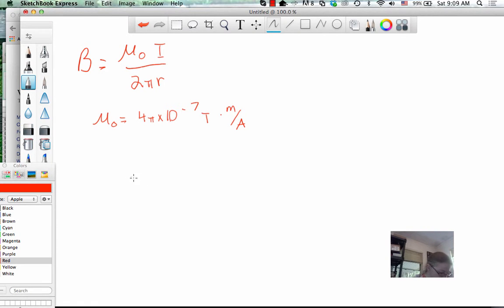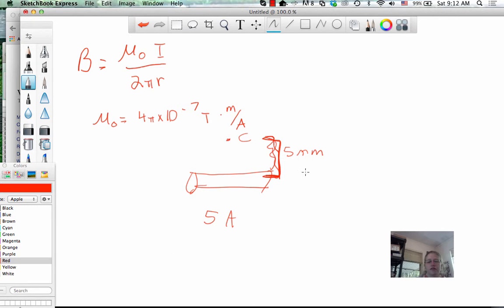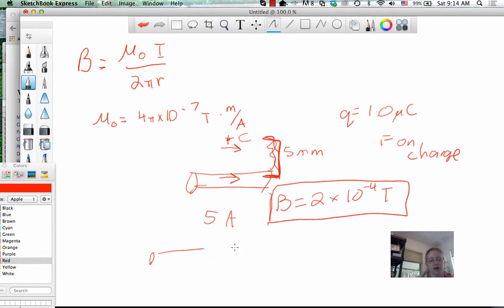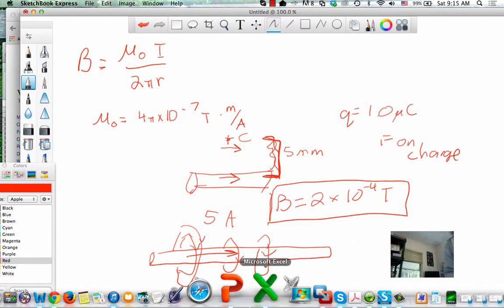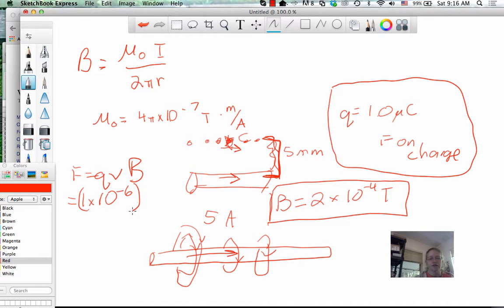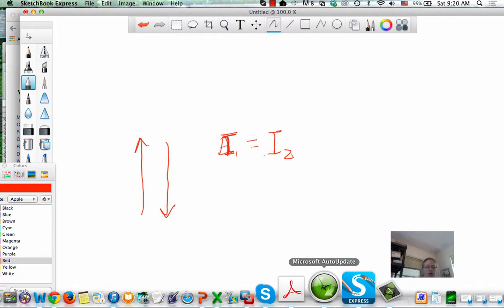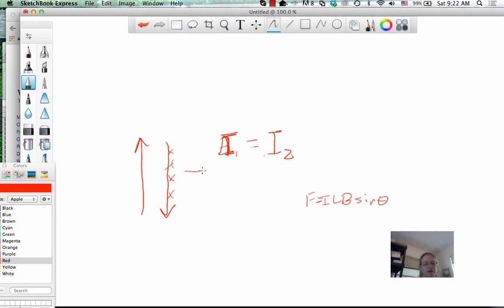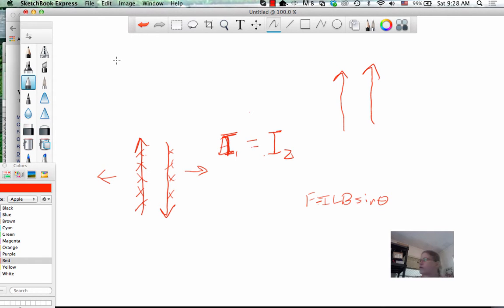forces caused by current carrying wires